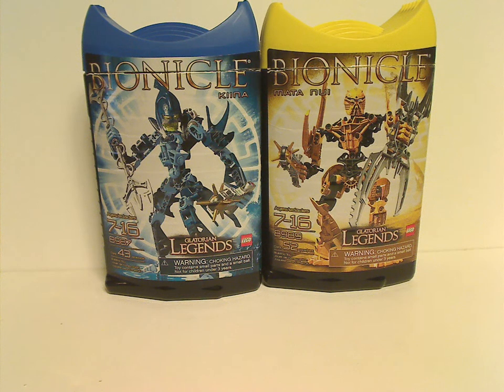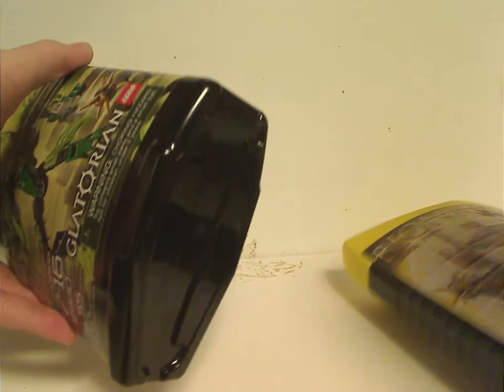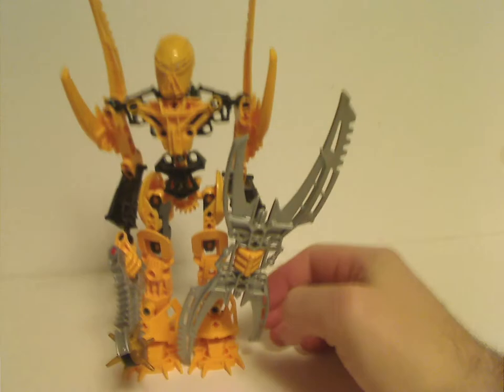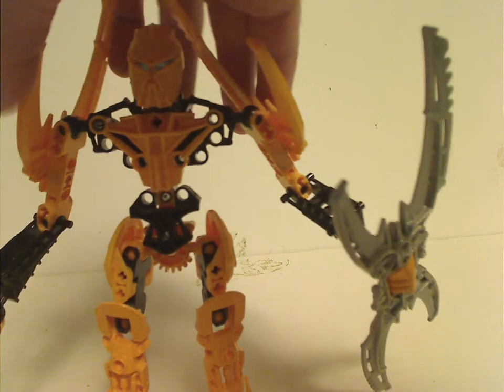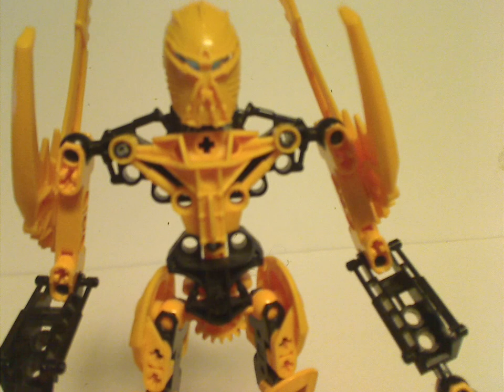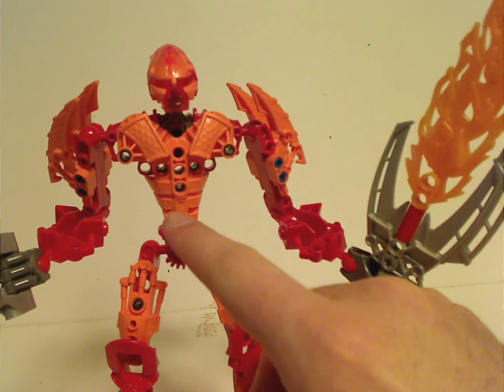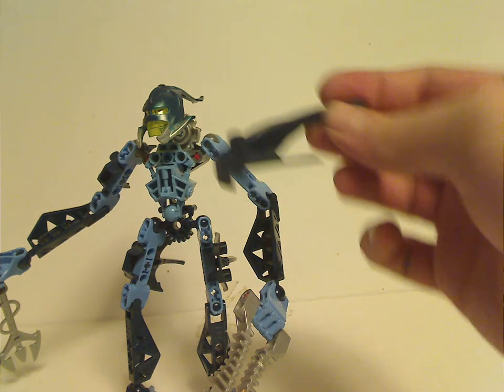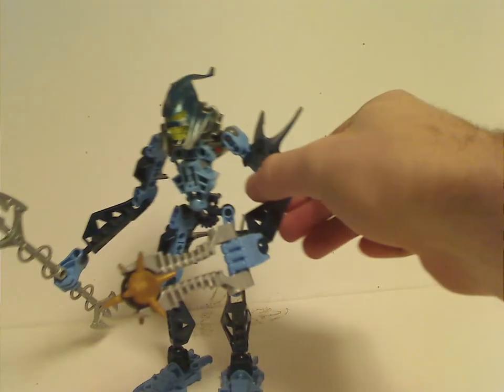Lego Bionicle Review: Glatorian Legends: Mata Nui, Ackar, Kiina 2009